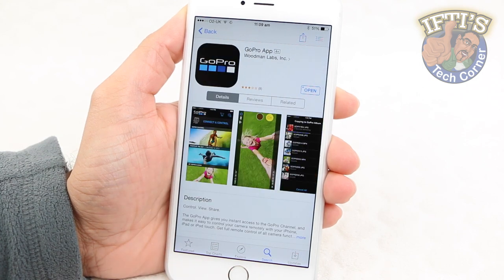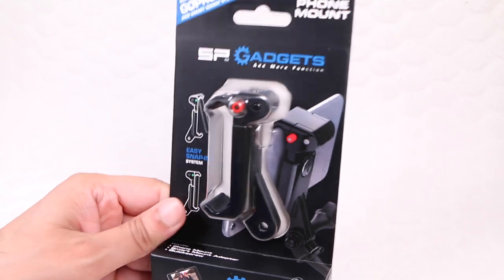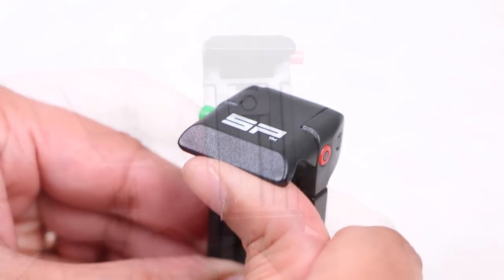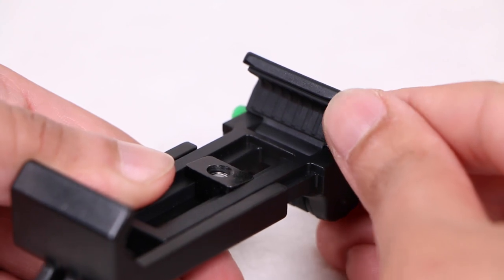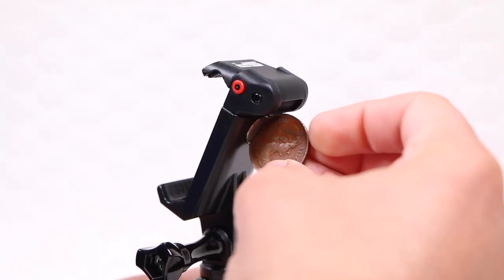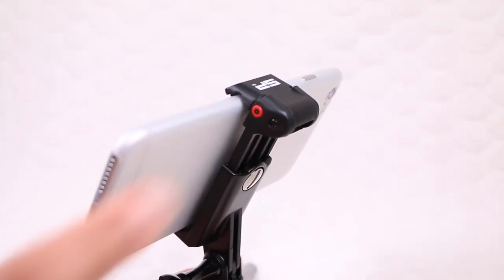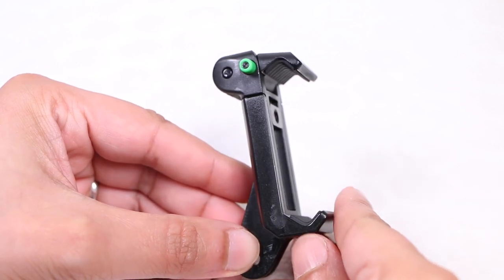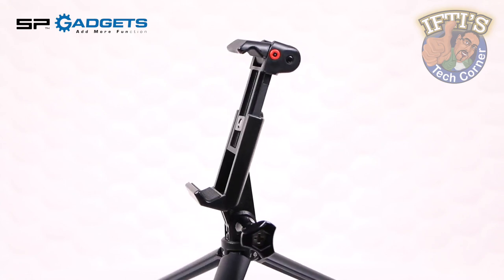SP Gadgets PHONE MOUNT for GoPro/iPhone/Samsung/Android - REVIEW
Achieve perfect selfie pics and footage with the easy to use SP Gadgets Phone Mount. Securely attach your mobile phone to any POV Pole or GoPro mounting system. In combination with the SP Gadgets Smart Mount system you can now use your cell phone as a display for your action camera!

Amazon [US] Links :
Phone Mount
Smart Mount
Amazon [UK] Links :
Phone Mount
Smart Mount